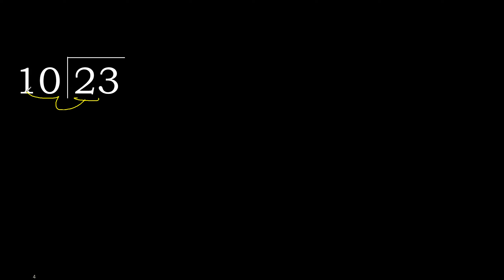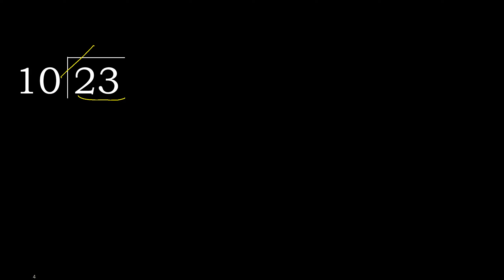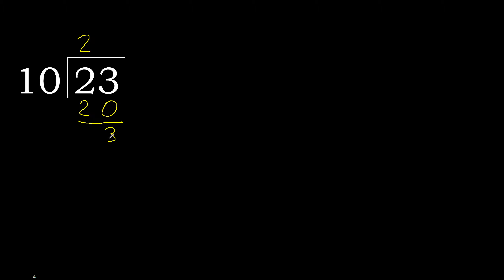Divide 23 by 10 , decimal result . Division with 2 Digit Divisors . How to do